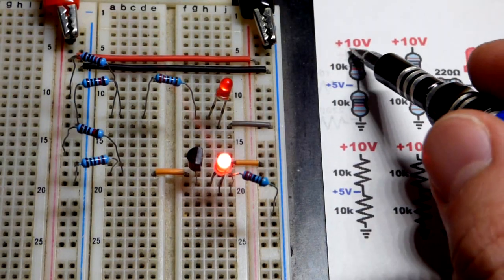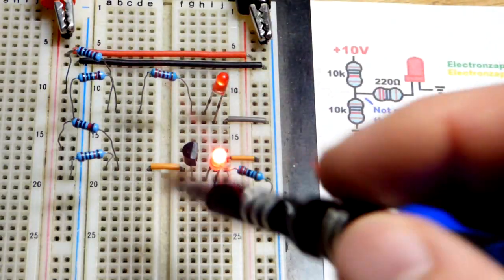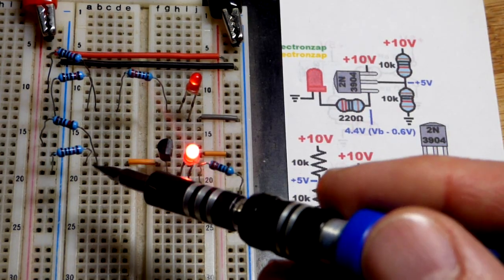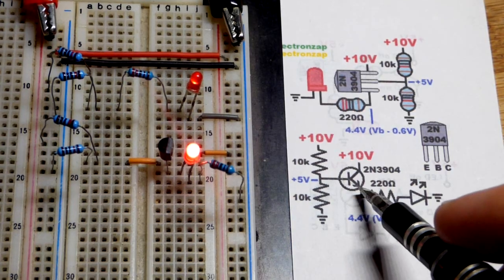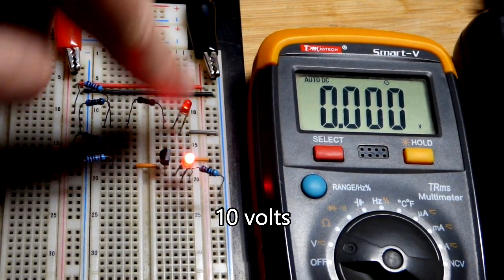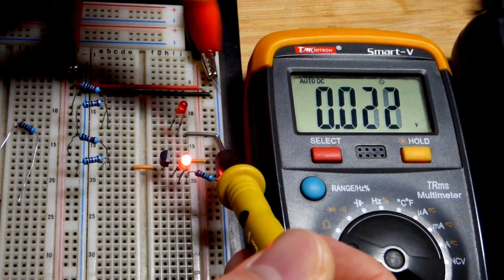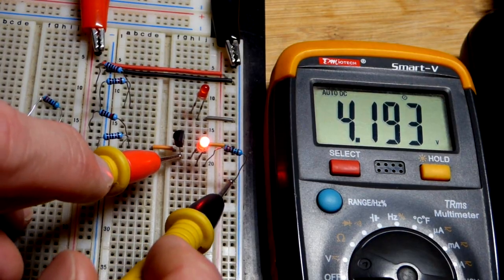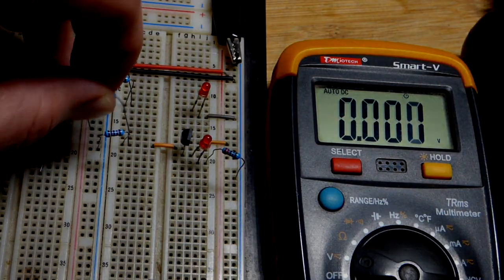Voltage divider amplified with NPN BJT emitter follower to power an LED